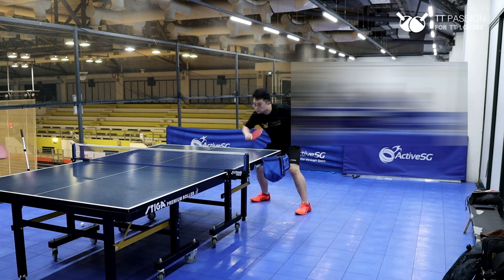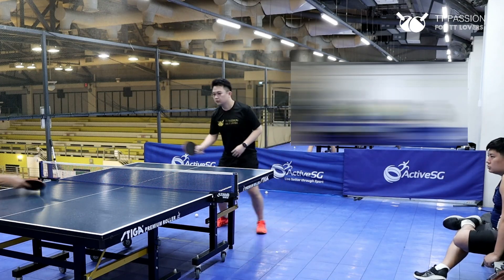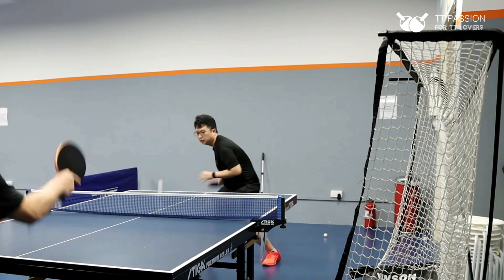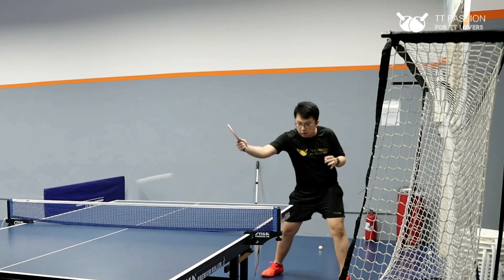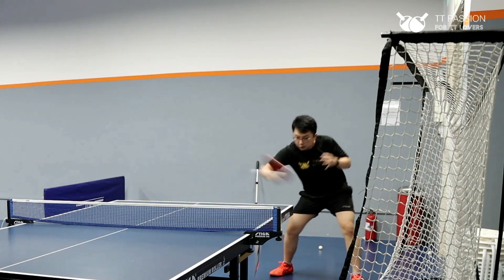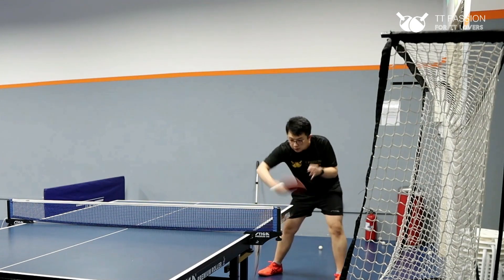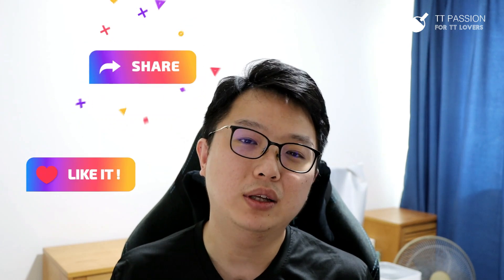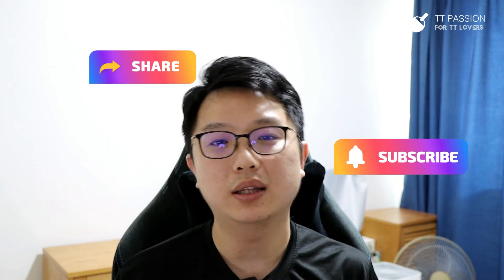Fan Zhendong ALC Review 樊振东ALC评测 【中文字幕】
Should I buy the new Fan Zhendong ALC? This video will answer some of the questions that you may have and hopefully help you make a decision whether you should go ahead and buy it.

Sections in this video:
0:00 - Intro
0:55 - Rubbers in this Review
2:18 - Testing shots and my thoughts
6:15 - Conclusion

樊振东ALC真的好嗎，我應該試試嗎？該視頻將回答您可能有的一些問題，並希望能幫助您做出是否應該購買的決定。

如果你喜歡這個視頻，請記得點贊和分享視頻。

我將每兩週發布至少 1 個視頻，所以記得點擊“訂閱”，這樣你就不會錯過我的任何新視頻！